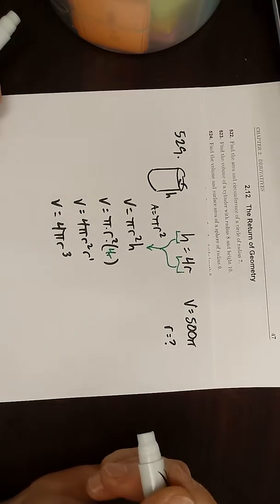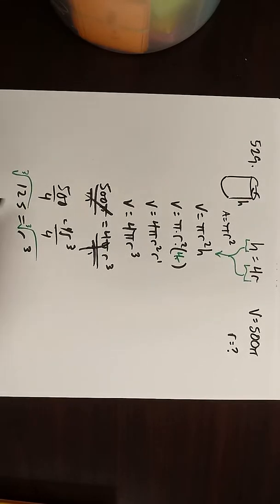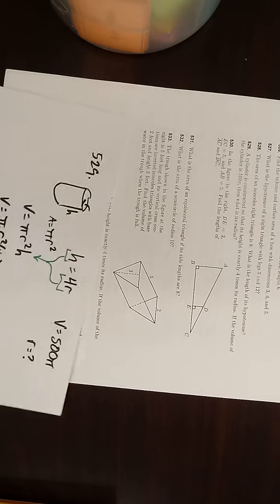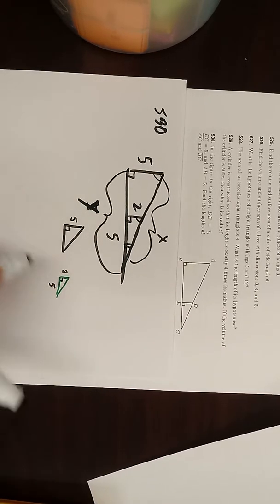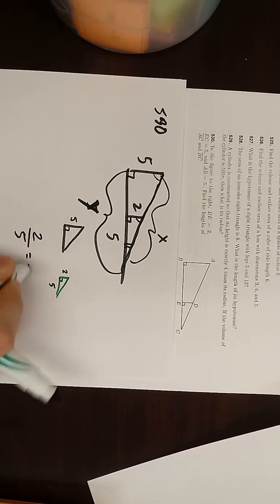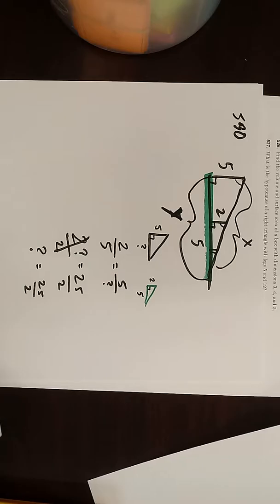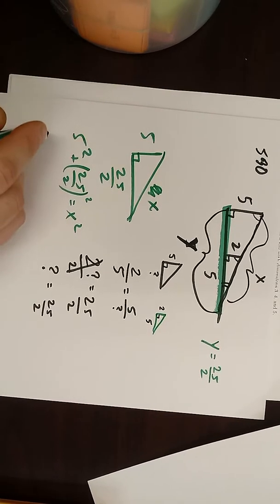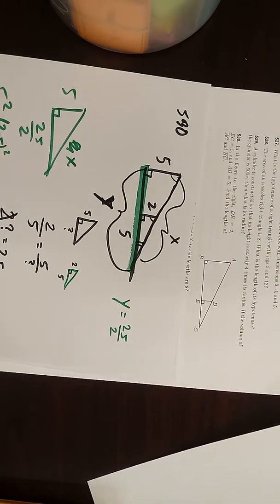Related rates part 1